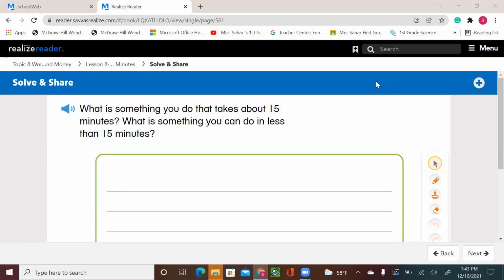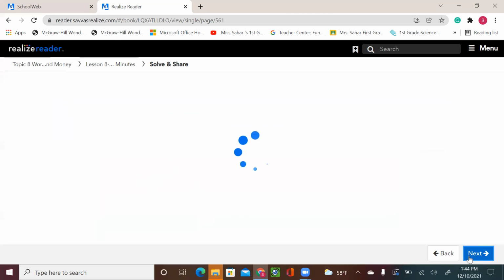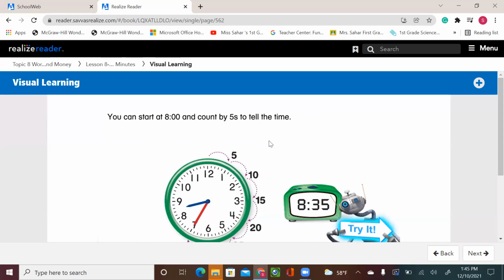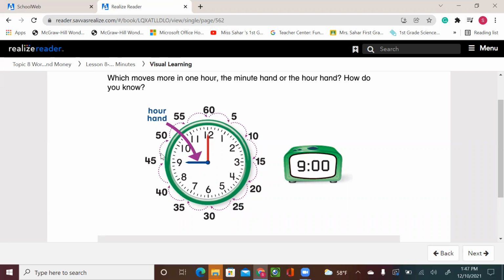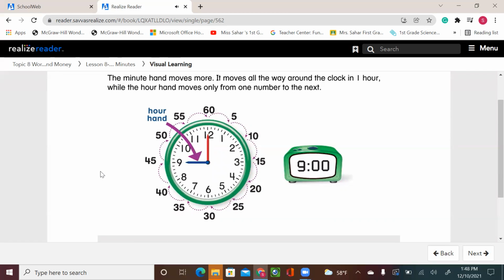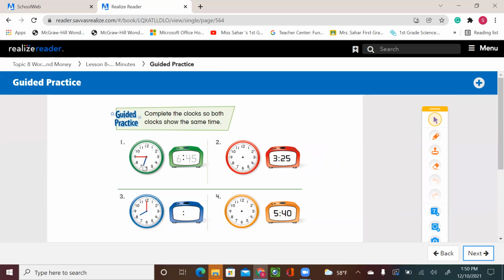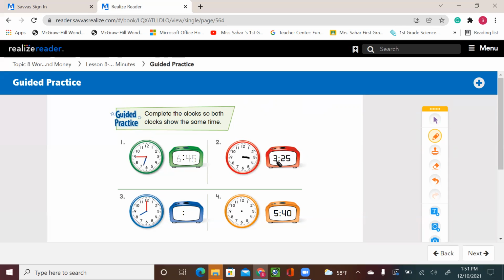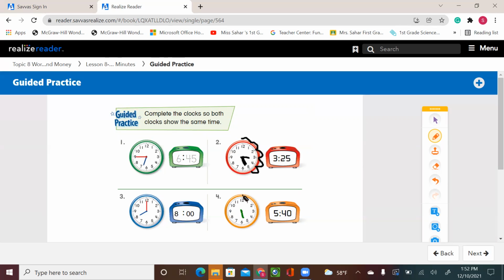Grade 2 Math Topic 8 Lesson 6